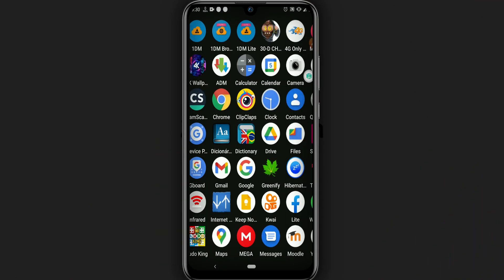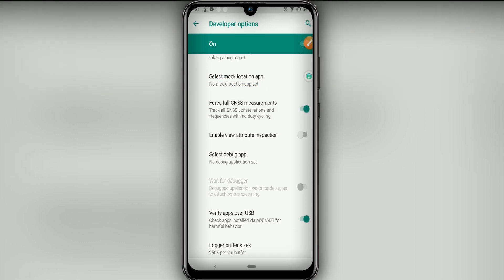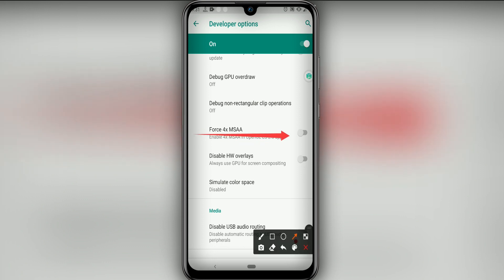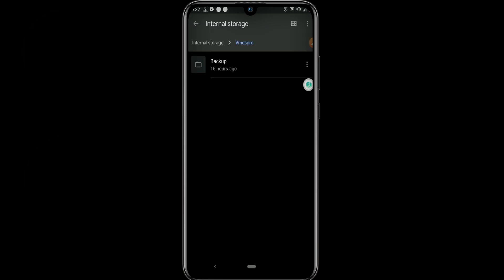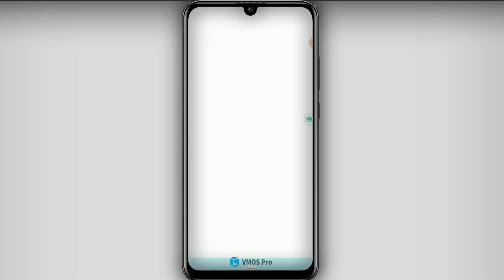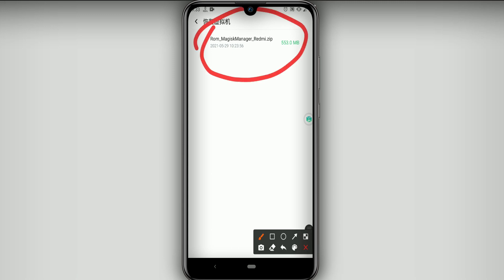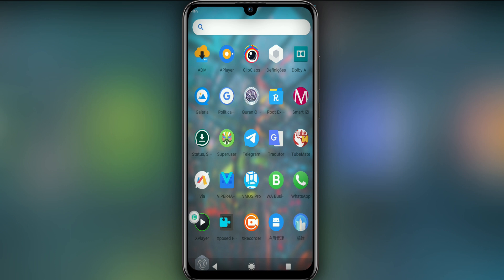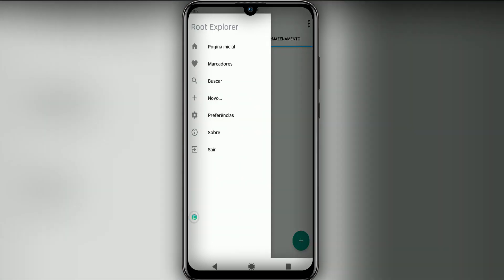How To ROOT Any Android Device Without PC 2021 ( ROOT MAGISK )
If You want to ROOT any andoid device with Magisk THIS VIDEO IS FOR YOU, WATCH TILL THE END..

Download
rom vmospro redmi

vmos pro cn
upgraded link use zarchiver to extract it!

Vmos pro liteRom 7.1.2 32Bits, working ROOT, Google play store and xposet...!